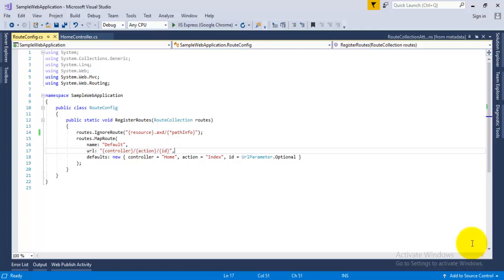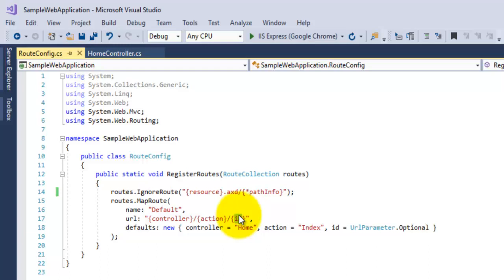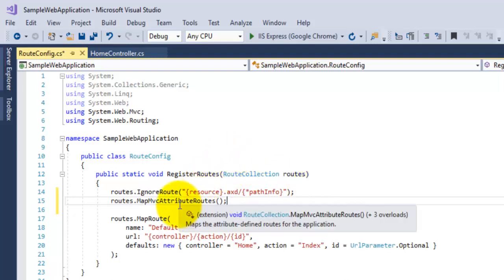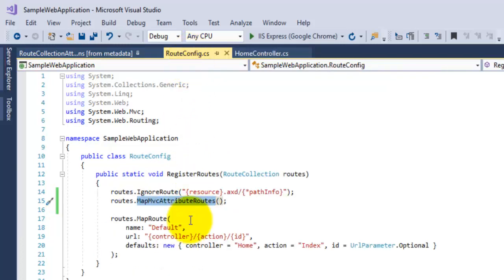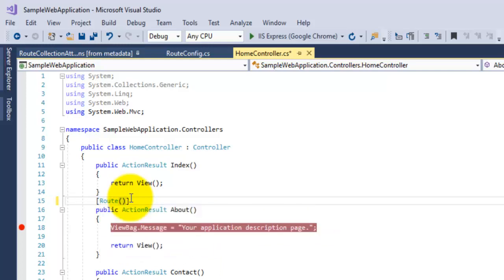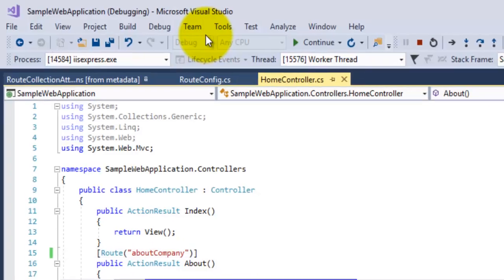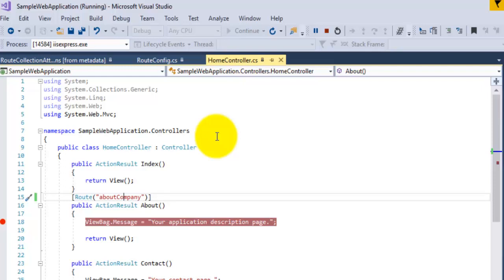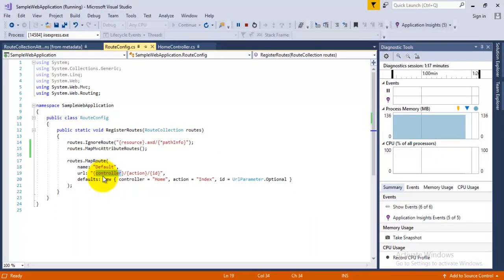Attribute Based Routing MVC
This video will show the concept of attribute-based routing in the MVC application. Attribute routing feature was present in MVC 5. routes.MapMvcAttributeRoutes() is used to enable attribute routing. Attribute routing can be used simultaneously with conventional MVC routing.